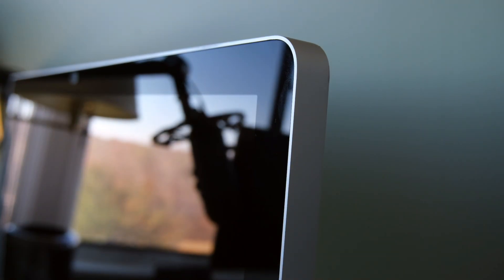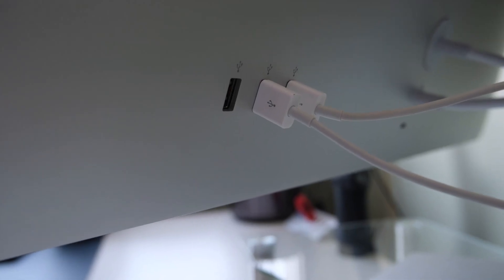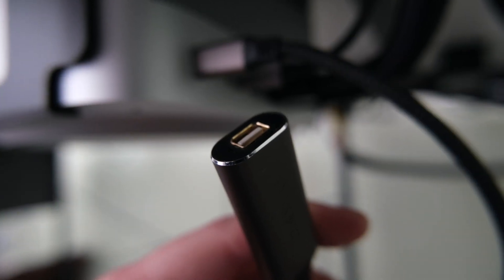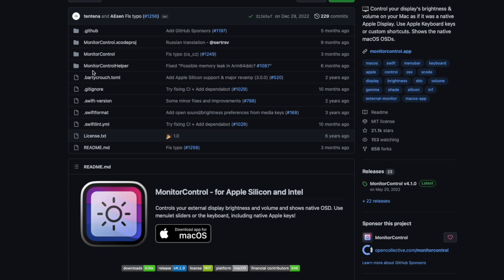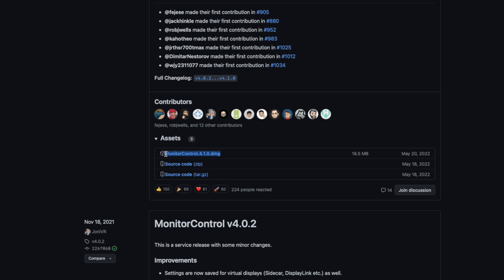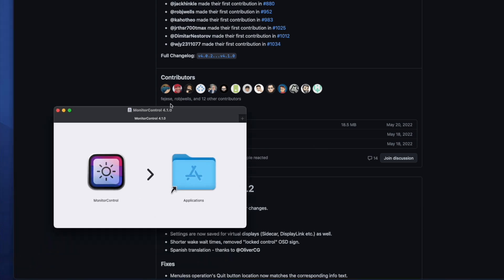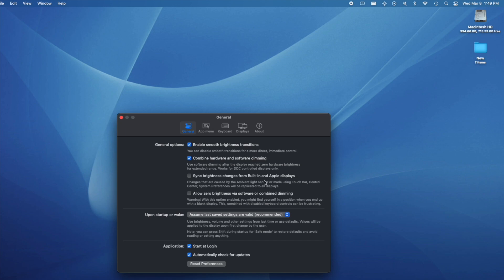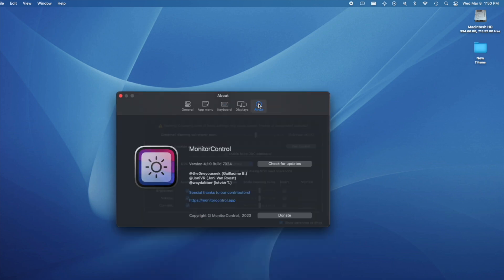Using the Apple LED Cinema Display in 2023 (How to Connect with USB-C Macs)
In this video, I show you how to connect and control your MiniDisplay Port Apple Display/monitor to your newer Macintosh.

Mini DisplayPort to USB-C

0:00 Intro
0:58 Apple LED Cinema Display
1:44 USB-C to Mini DisplayPort Dongle
2:07 MonitorControl
3:12 Closing Thoughts